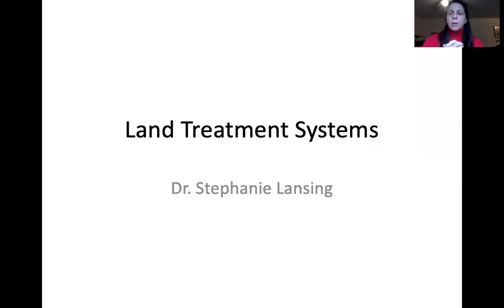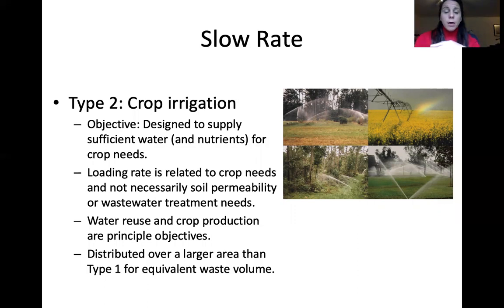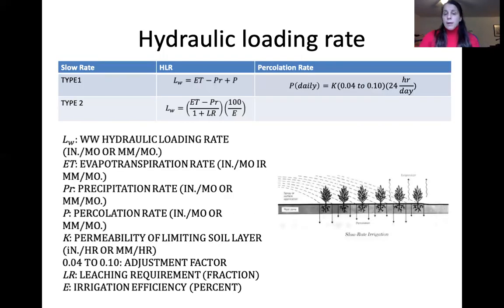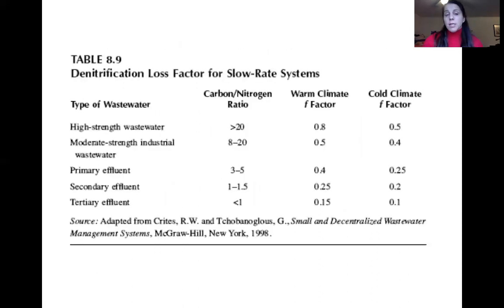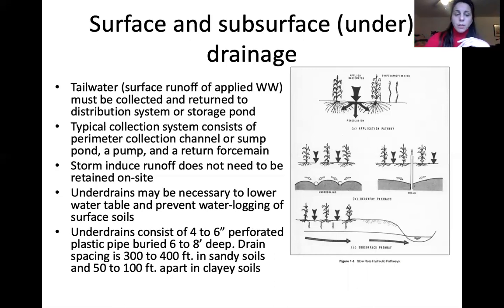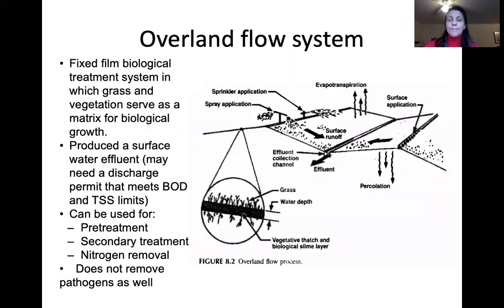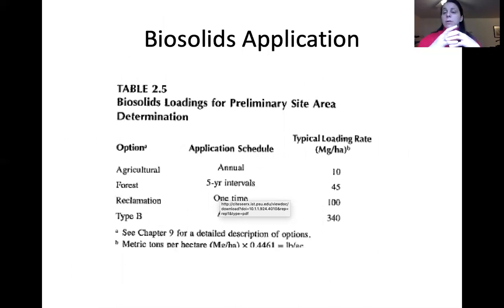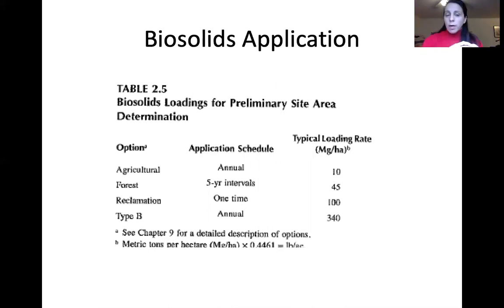Wastewater Land Treatment Lecture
Please watch this video before the Thursday, April 9th class time